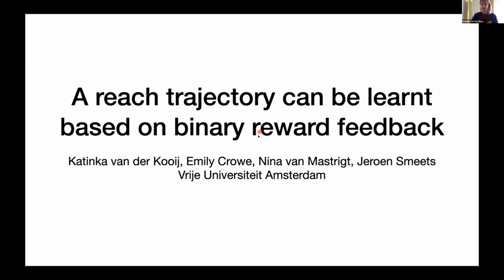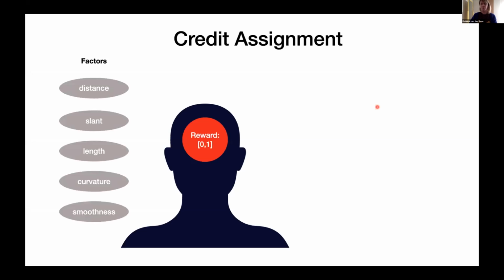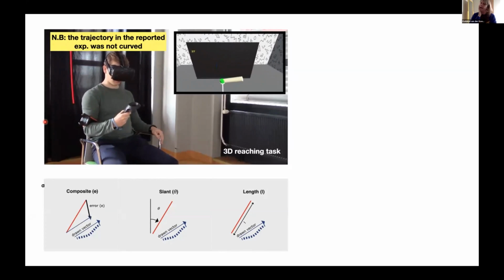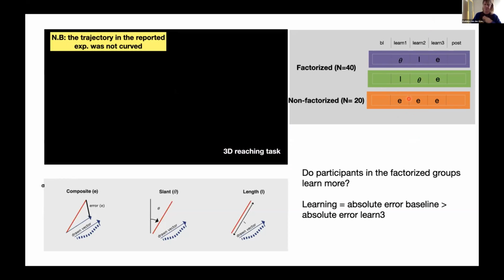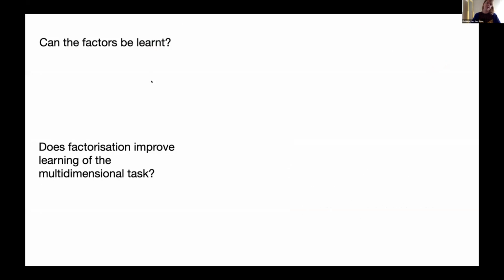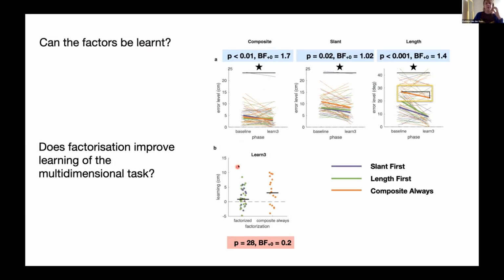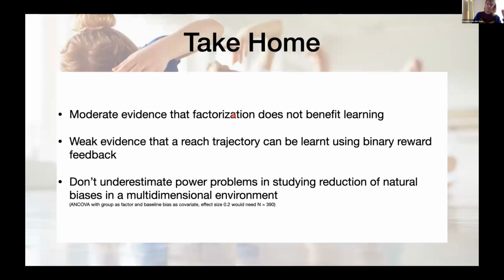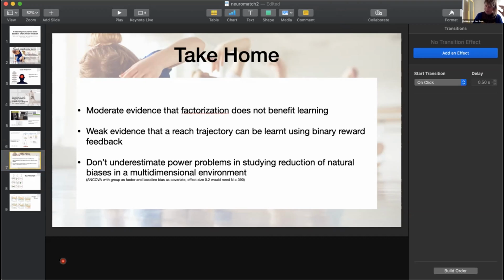Talk: A reach trajectory can be learnt using binary reward feedback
Speaker: Katinka van der Kooij, University of Amsterdam (grid.7177.6)
Title: A reach trajectory can be learnt using binary reward feedback
Emcee: Christoph Metzner
Backend host: Ali Rigby

Summary: Binary reward feedback on movement success is sufficient for learning some simple sensorimotor mappings in a reaching task, but not for some tasks in which multiple kinematic factors contribute to performance. The critical condition for learning in more complex tasks remains unclear. Here, we investigate whether reward-based motor learning is possible in a multi-dimensional trajectory matching task and whether simplifying the task by providing feedback on one factor at a time (‘factorized feedback’) can improve learning. In two experiments, participants performed a trajectory matching task in which learning was measured as a reduction in the error. In Experiment 1, participants matched a straight trajectory slanted in depth. We factorized the task by providing feedback on the slant error, the length error, or on their composite. In Experiment 2, participants matched a curved trajectory, also slanted in depth. In this experiment, we factorized the feedback by providing feedback on the slant error, the curvature error, or on the integral difference between the matched and target trajectory. In both experiments, participants learnt the multidimensional task: they reduced errors in the matched trajectory. There was no evidence that the factorization of feedback improved learning. We conclude that multiple kinematic factors can be learnt in parallel.